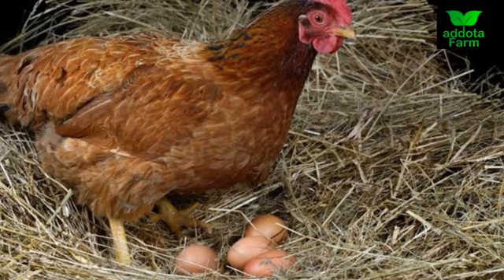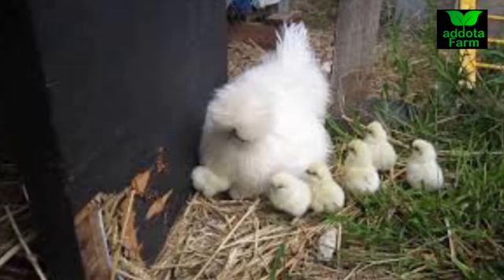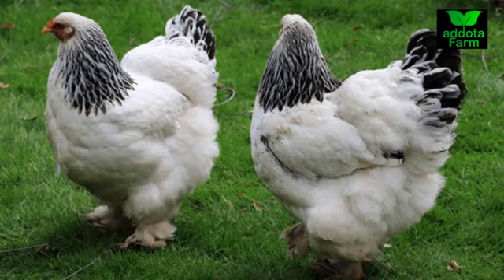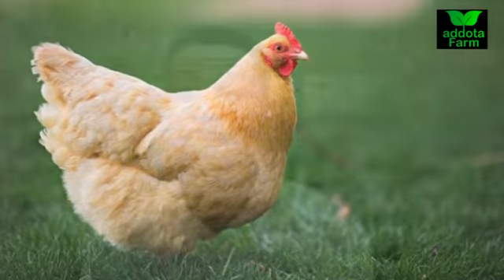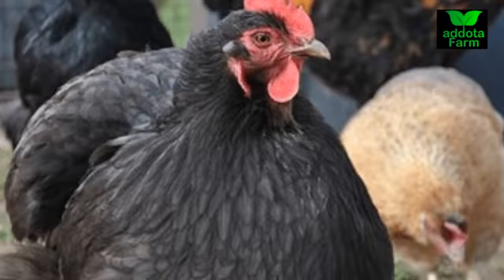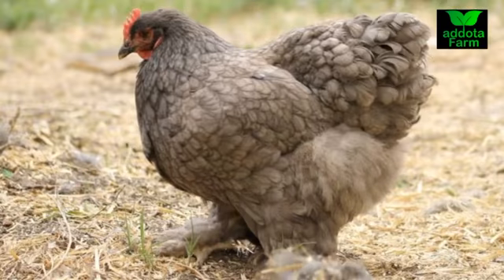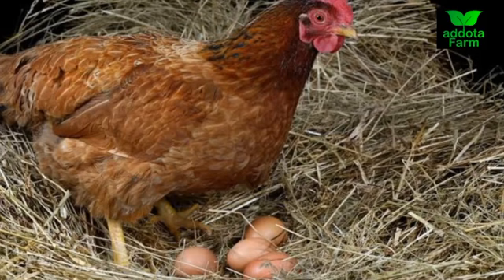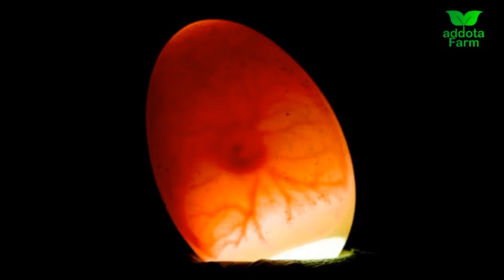How to hatch eggs without incubator and four breed of mother hen that can successfully brood chicks